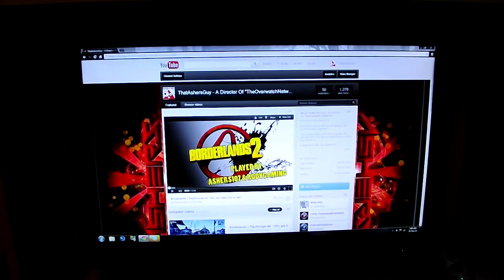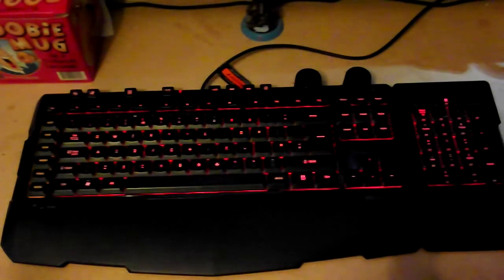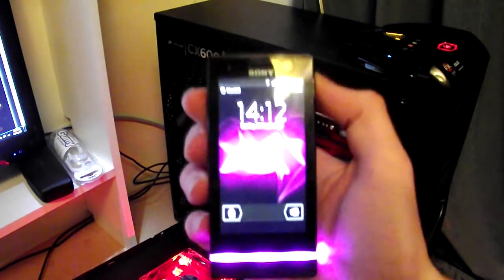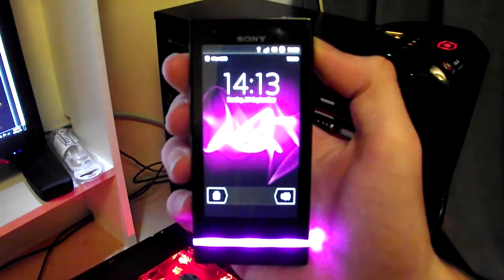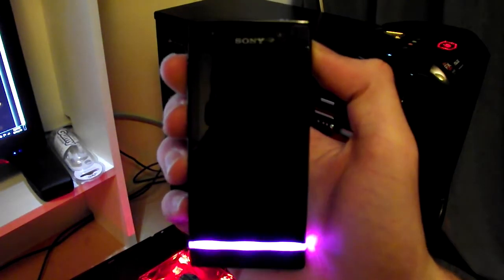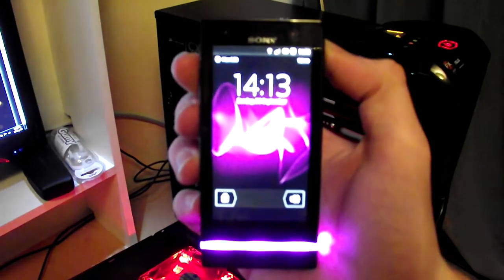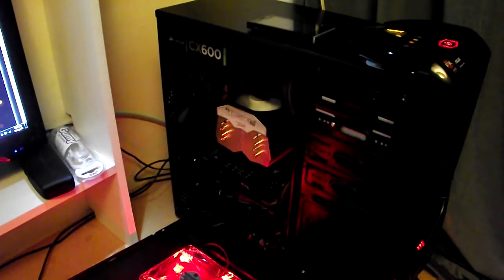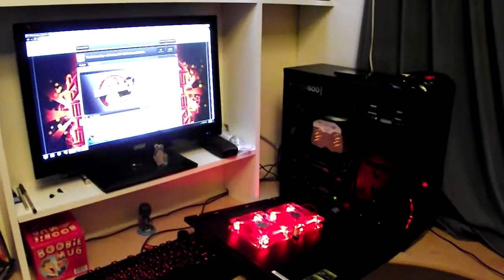50 Subscriber Special! Ashers107's Gaming Setup :D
Really sorry about how dark everything was! :(

It really means allot to me and I made this video to give you a little thank you. My PC Specs Below:

AMD FX-8120 Black Edition OC to 3.9ghz
ASUS GTX560TI Direct CUII
ASUS M5A97 Pro Mother Board
ASUS Xonar DG 5.1
Artic Cooler Freezer 13 CPU cooler
2TB Kiengsten Hard drive
Sony £12 HDD

Accessories:
ASUS Vulcan ANC Republic Of Gamers Headset
Microsoft Sidewinder X6 Gaming Keyboard
Logitech M215 crap mouse xD

Mobile Phone is a Sony Xperia U.

one more thing I know this isn't the best setup (note that I haven't said that anywhere) so no need to get all angry because you think its shit :)